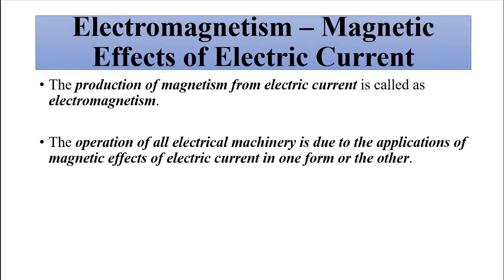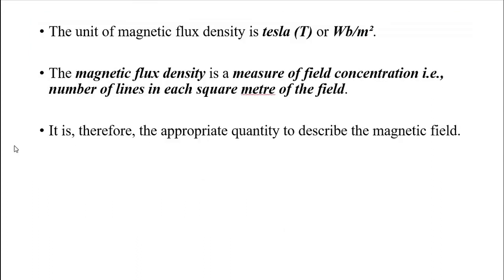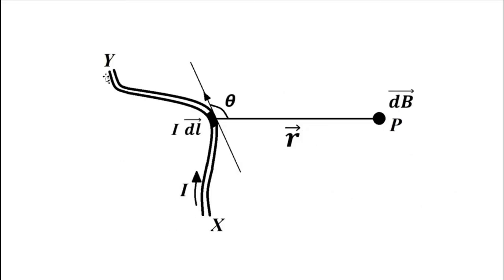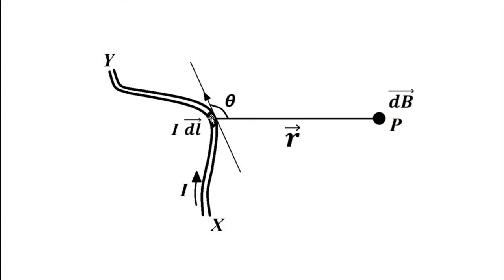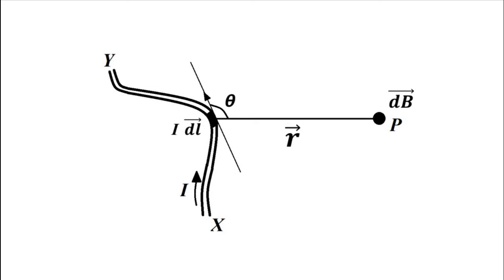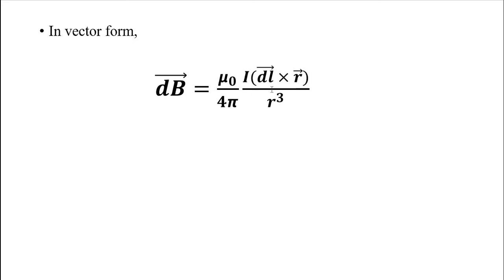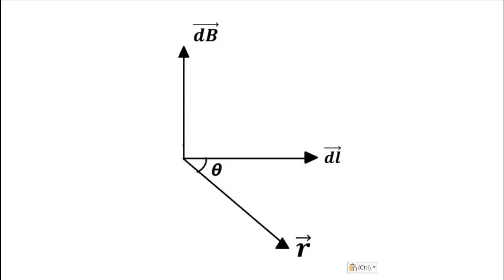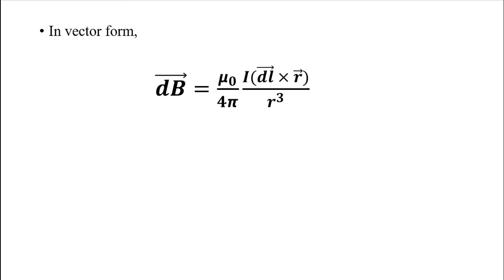Biot Savart Law | Basic Concepts | Electrical Machines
In this video, we are going to discuss about Biot Savart Law and some basic concepts related to it.